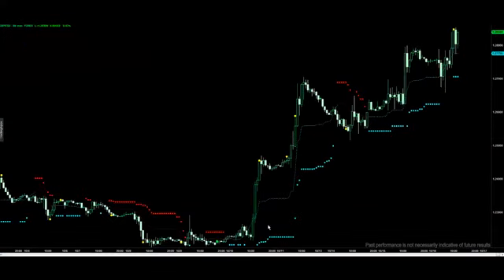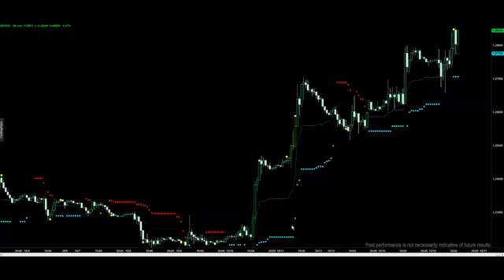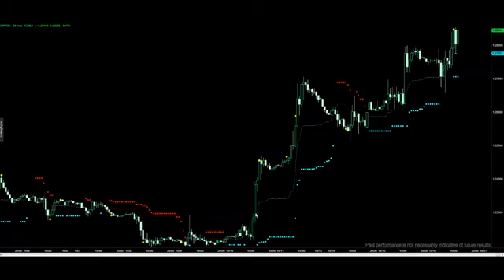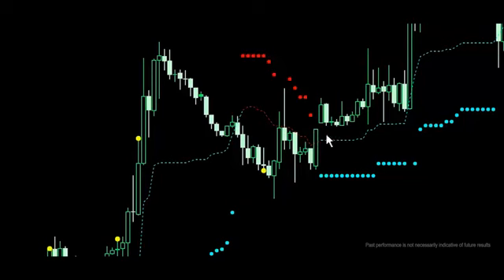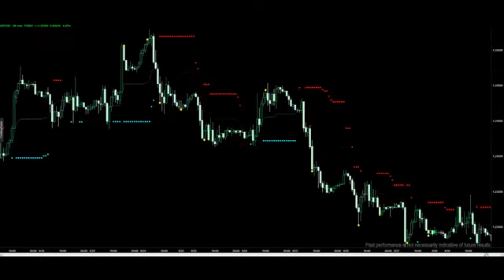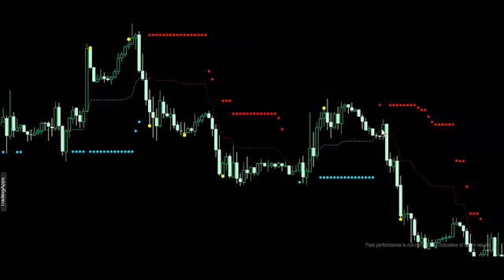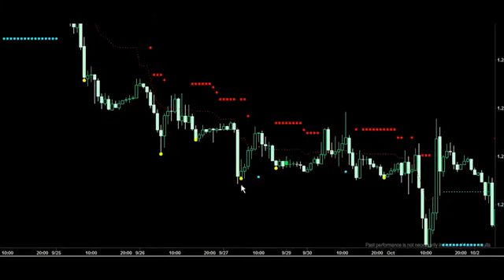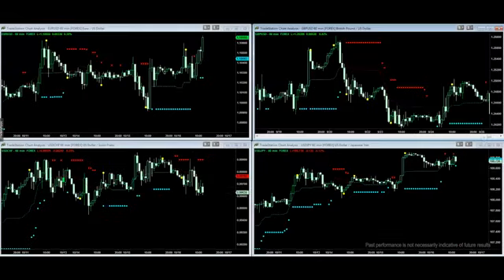Unveil The Forex Holy Grail Indicator: Boost Your Profits With Trend Reversal Indicator Mt4!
With hundreds thousands of people foraying into the forex market, it is high time that the forex trading indicators are being utilized to their maximum potential. It has never been easy for people to work with this form of market trading because of the huge fluctuations and these occurring in rapid rate. Once the investors are able to control the market with their proficient experience or by some external help, it will be a different story altogether. There are many people who are interested to become members of different forex trading platforms.holy grail  indicator mt4
trend reversal indicator mt4
In other words, there is need to have such platforms for the execution of the forex trading because this will help in making better decisions about the market. These markets are about taking right decisions in the right manner, so that there is no space of fault or any other mistakes because a small move might prove to be costly in terms of money. But the advent of free forex indicators has helped people in a big way. These are either being made available by the companies which have the platforms or are also being provided by independent indicator creators.

Such indicators are available from independent companies which sell them to people who want it. Indicators can be different types of calculations or software which when programmed into the computers can assist in the process of investment planning. Forex trading indicators have the role of a companion or a guide who helps people in taking the right steps. It is ultimately the investor who is going to make the decisions.

But with certain quality help, these decisions would be of better quality because it helps people in scoring good points during the making of the decisions. A slight difference in the currency ratio can be a big factor in making money. If this ratio is not properly noted then there is a big mix up and people are not able to gauge the investments properly. Forex market has a lot of demand these days in the public, so much so that even the individuals and common men are going for investing their savings in the forex market.

If they have a tool in their hands, then they will be able to make proper decisions, which is why the forex trading indicators are being searched by people so much. With the help of such indicators, it has become important for people to gain profits and they are increasingly doing so. If these free forex indicators are understood by them, then they can easily derive different types of denominations and conclusions from these indicators and go on for the investments. Once the language of the forex trading indicators are understood fully by the investors, then they can easily operate their accounts on their own and make investments as and when they feel like making profits.

Ronald Lee is an expert in a wide range of forex trading indicators. His website offers valuable information on the Commodity Channel Index (CCI) which is one of the most effective free forex indicators.

If you loved this post and you would such as to get more details concerning best forex indicator kindly visit the
forex-laser-reversal-indicator